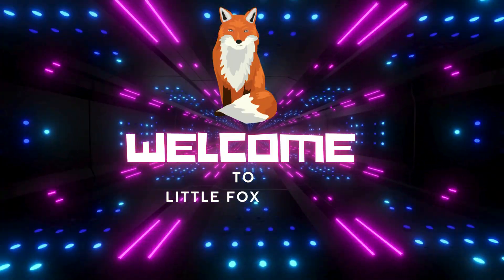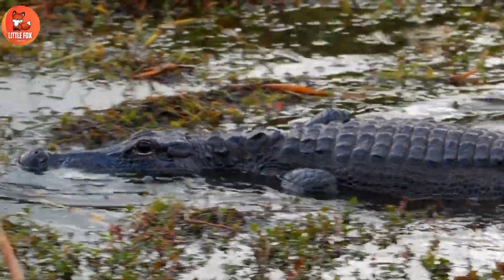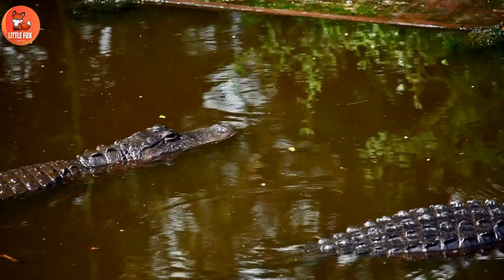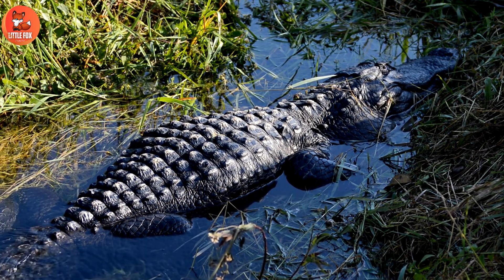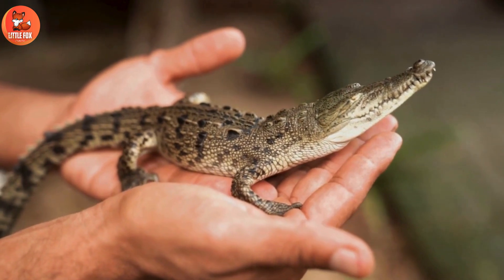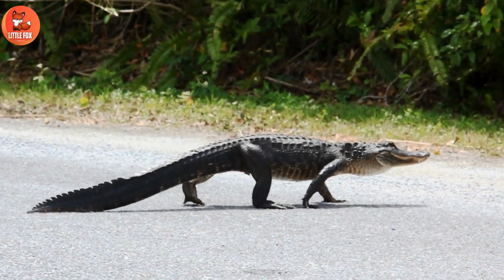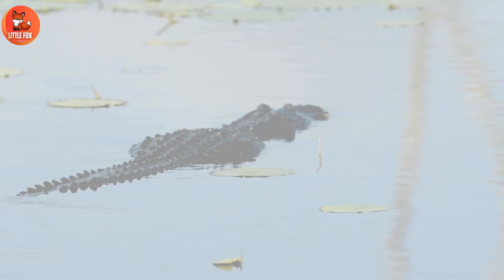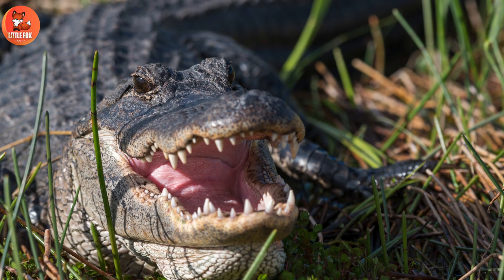🐊Alligator🐊 Lifecycle Explained: From Egg to Apex Predator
Welcome to our exciting nature documentary, “Alligator Lifecycle Explained: From Egg to Apex Predator”! 🐊🌿

In this captivating video, we take you on an incredible journey through the life cycle of one of nature’s most fascinating creatures—the alligator. From the moment they hatch from their eggs to becoming powerful apex predators, alligators have an extraordinary life story to tell. Join us as we explore each stage of their development and discover the unique adaptations that make them such formidable animals.

Stage 1: Eggs Our adventure begins with the alligator eggs. Female alligators lay their eggs in nests made of vegetation and mud, carefully guarding them until they hatch. These nests provide warmth and protection, ensuring the eggs develop safely. Watch as we reveal the hatching process and the emergence of tiny alligator hatchlings!

Stage 2: Hatchlings Once the eggs hatch, the tiny alligators, known as hatchlings, make their way to the water. These little reptiles are already equipped with sharp teeth and a strong instinct for survival. We’ll show you how they navigate their new environment, avoiding predators and learning to hunt for small prey.

Stage 3: Juveniles As the hatchlings grow, they enter the juvenile stage. Juvenile alligators are more independent and start to explore their surroundings. They feed on a variety of prey, including fish, insects, and small mammals. We’ll explore their diet and behavior during this crucial growth period.

Stage 4: Sub-Adults The next stage in the alligator’s life cycle is the sub-adult stage. At this point, they are larger and more skilled hunters. Sub-adult alligators continue to grow rapidly, and their diet expands to include larger prey. We’ll delve into their hunting techniques and how they establish their territory.

Stage 5: Adults Finally, we reach the adult stage. Adult alligators are powerful apex predators, dominating their habitats. They have strong jaws, sharp teeth, and incredible strength. We’ll show you how adult alligators hunt, defend their territory, and interact with other alligators. You’ll also learn about their role in the ecosystem and their importance in maintaining a balanced environment.

Throughout the video, we’ll share fascinating facts about alligators, such as their ability to regulate their body temperature, their unique vocalizations, and their impressive longevity. This documentary is perfect for kids who love nature and want to learn more about these amazing reptiles.